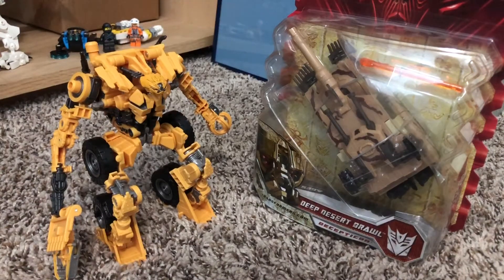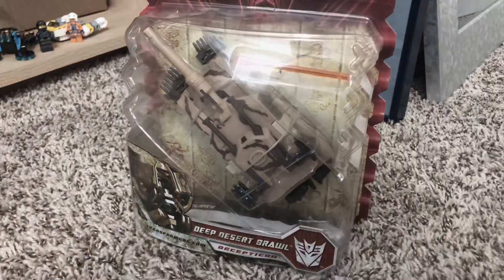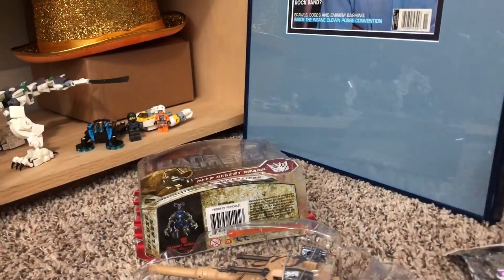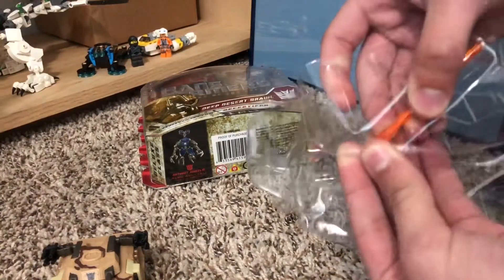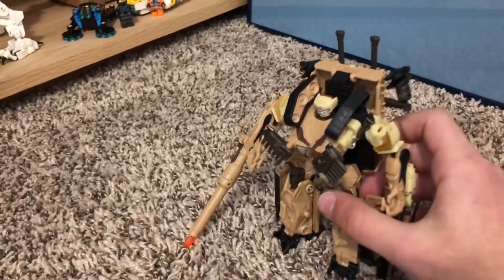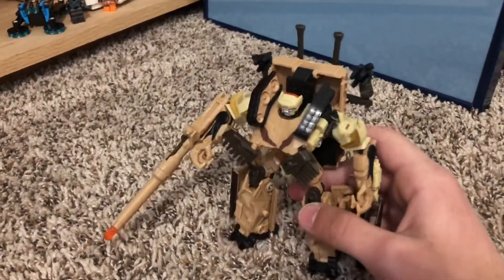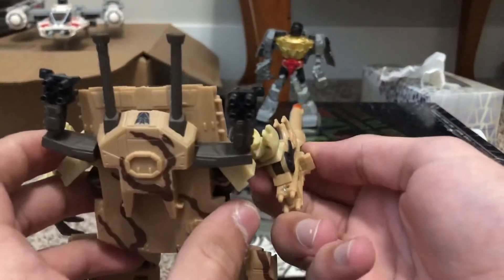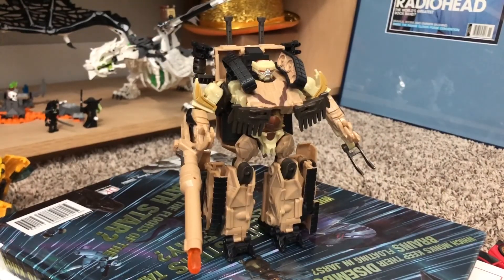Probably a review: Deep Desert Brawl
A YouTube bot tries to express his love for a transformer from 2008.